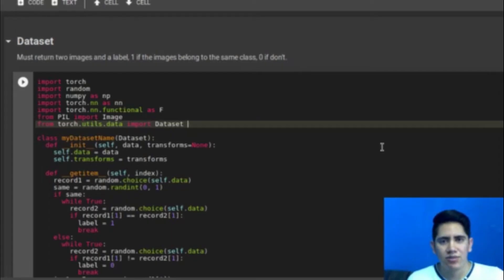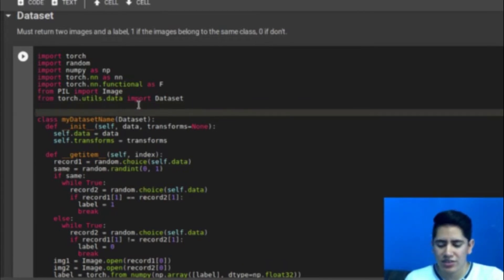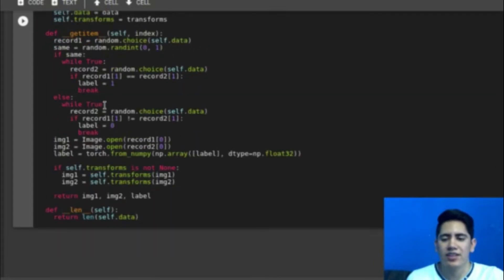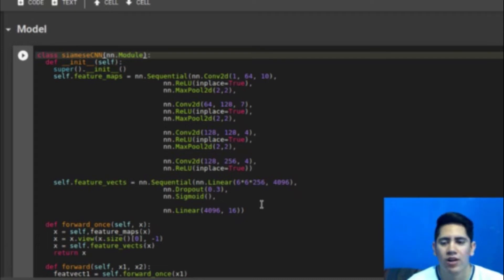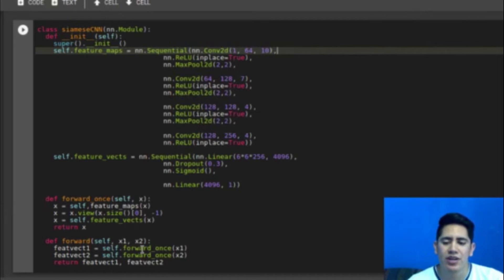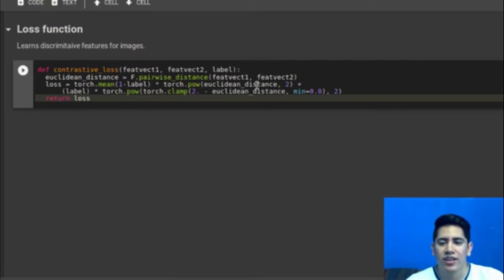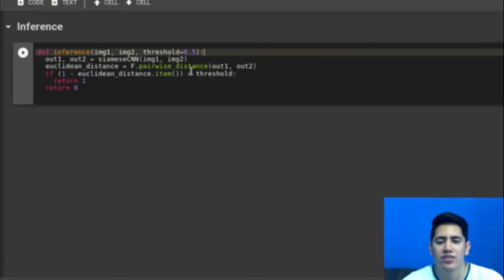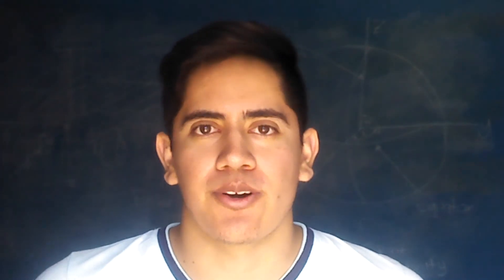Siamese Neural Network | SCNN Architecture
Do you have a problem that relies on matching two images? Learn to code a siamese CNN model, a deep learning model very useful for that kind of task, and also to perform one-shot learning.

A great explanation of the theory  by Andrew Ng:
Initiative Almendra is an open-research organization that develops AI to support the colonization of Mars.